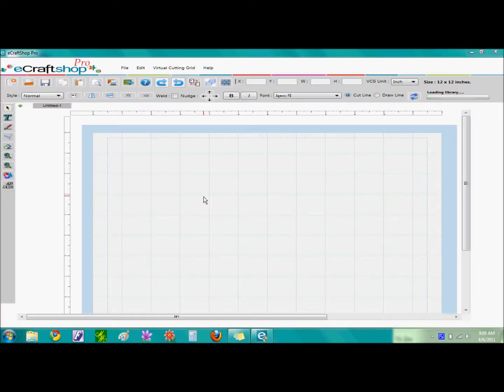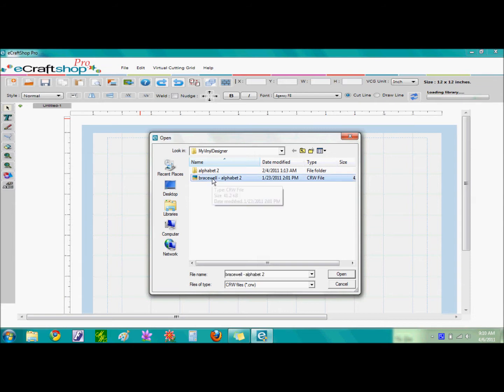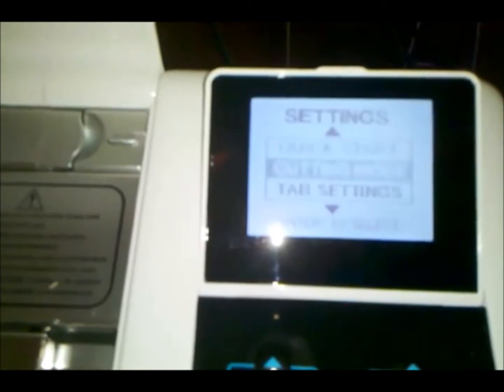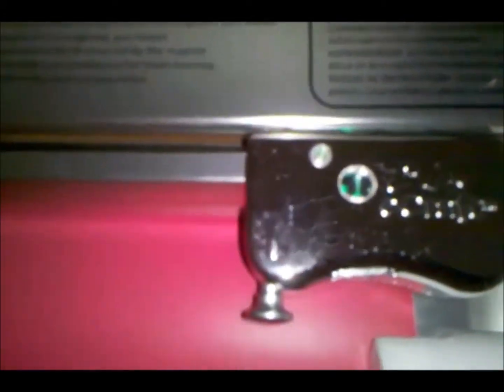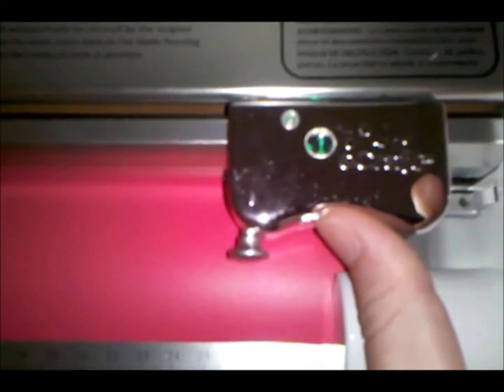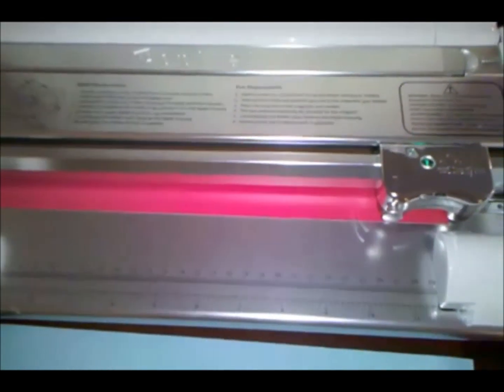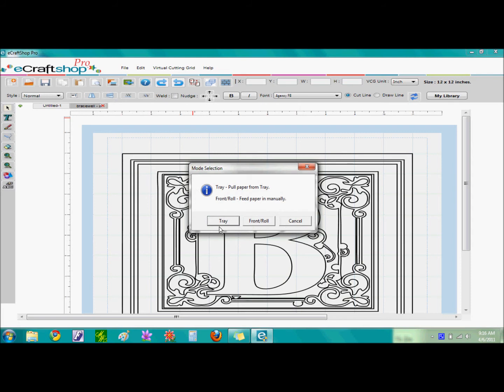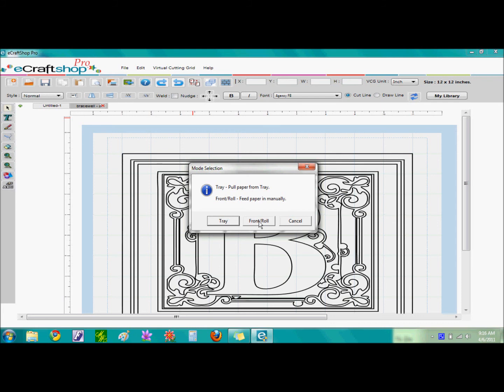eCraft Software Tutorial 3 - My Vinyl Designer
This three-part tutorial shows how to use your My Vinyl Designer files from start to finish in the eCraft software.